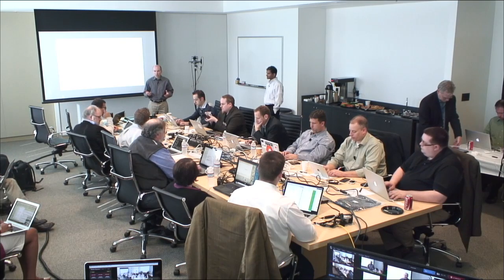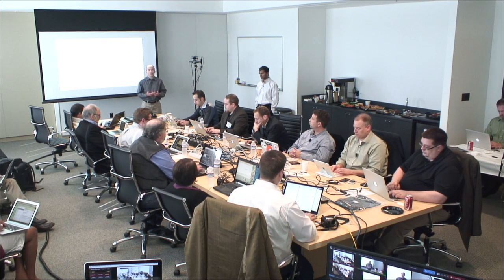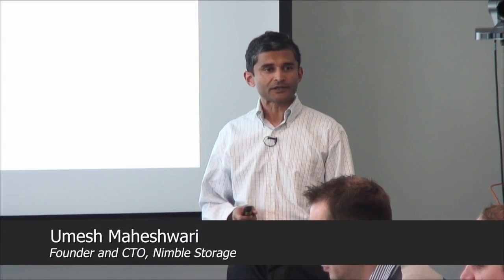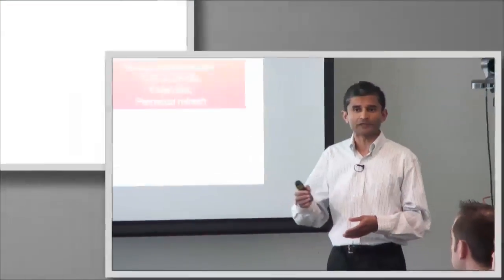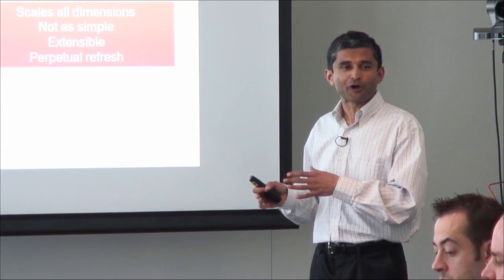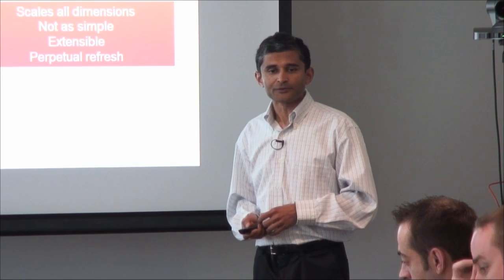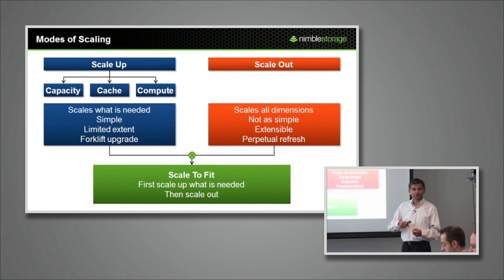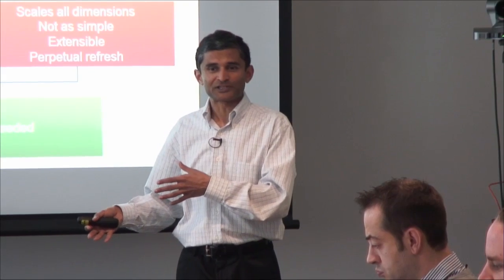Umesh Maheshwari Introduces Nimble Storage Scale to Fit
Umesh Maheshwari, Founder and CTO, introduces Nimble Storage's new "Scale to Fit" capability. Recorded at Storage Field Day 4 on November 14, 2013.